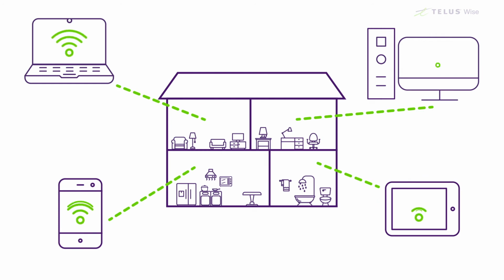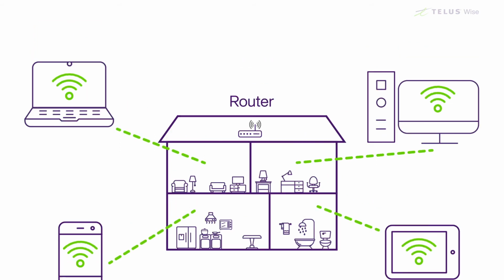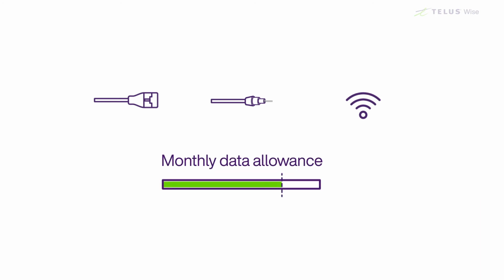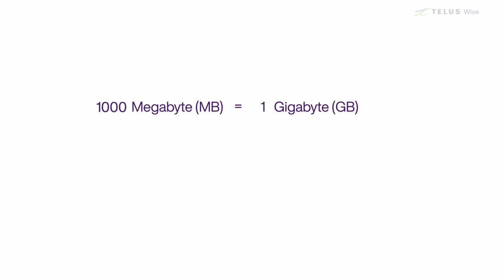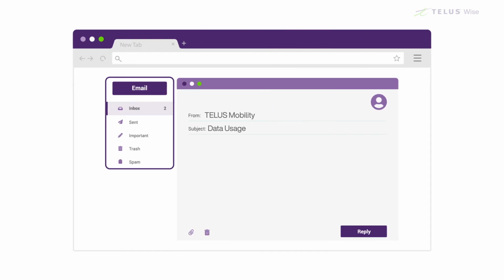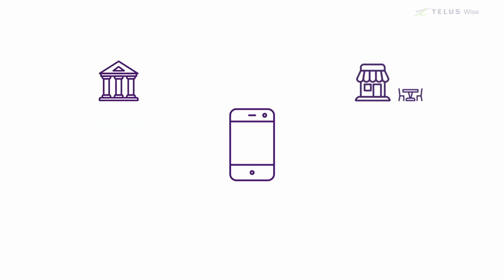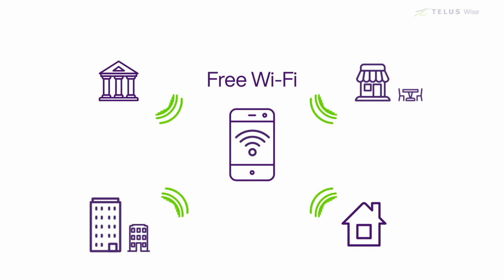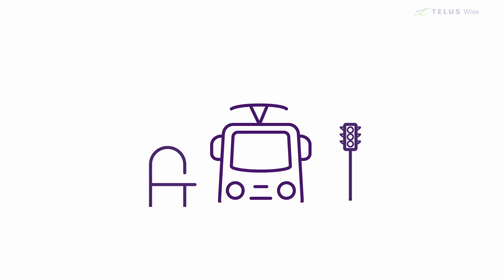TELUS | Connecting to the Internet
TELUS Wise online basics | This video will help you understand  the differences between wired and wireless Internet connections and data usage.

For more TELUS Wise online basics videos and to access workshops and other resources that empower you to stay safe in our digital world